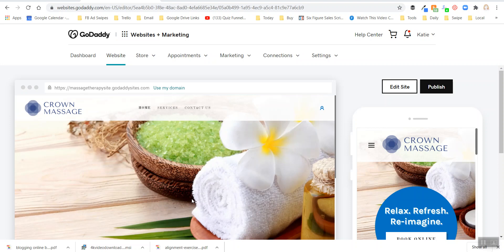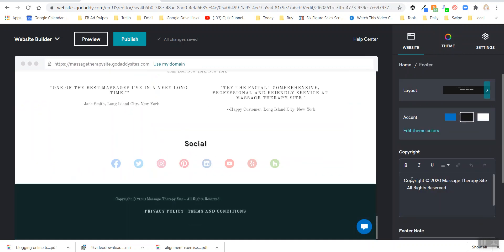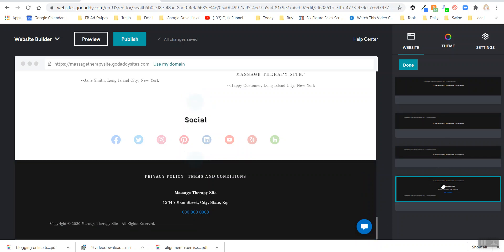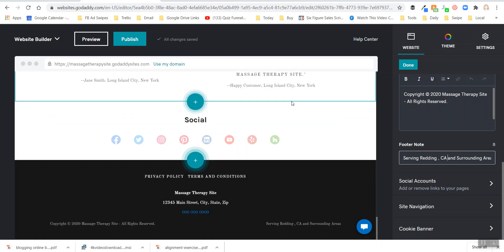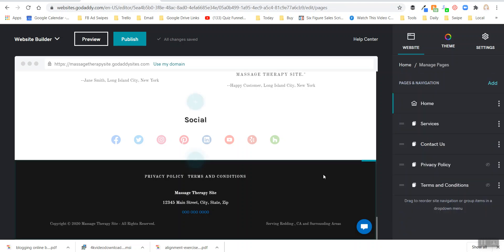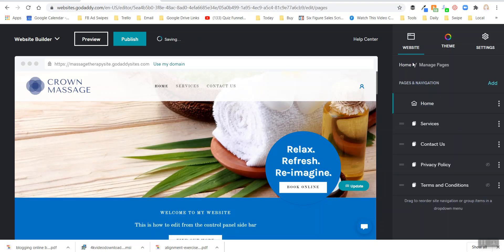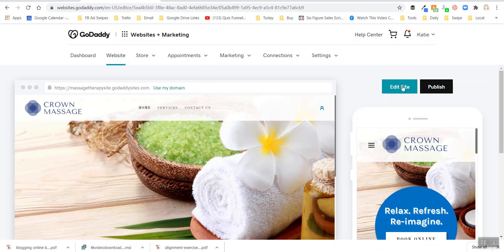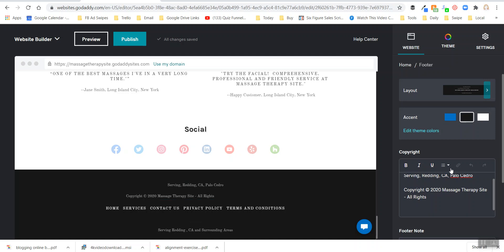How to Set up a Footer using GoDaddy Website Builder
This is part 6 of a comprehensive GoDaddy Website Builder Tutorial for 2020

In this episode of the GoDaddy Tutorial  we walk you through how to set up your website footer inside the  GoDaddy Website Builder.

Your footer is an important part of your website. It's conveys important information about your business, legal requirements and more across the bottom of every public page of your website.

This is part of a comprehensive training on how to create your perfect website using the GoDaddy Website Builder: